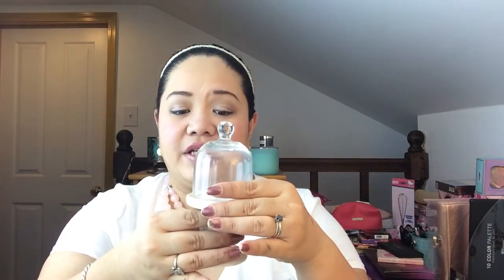Bath and Body works and Walmart Haul!!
Shopping again!!! I cant resist!!! lol

583
Oaklawn Il 60454